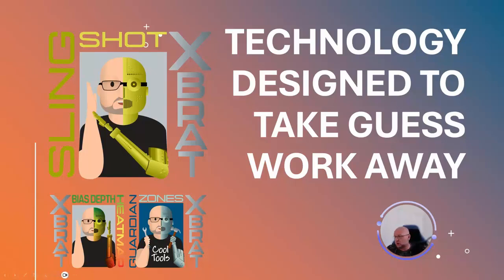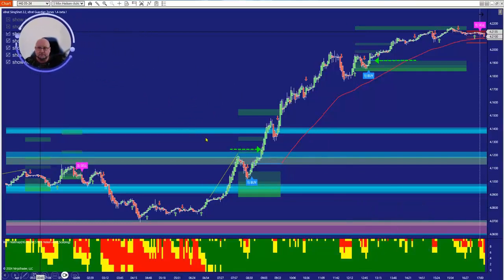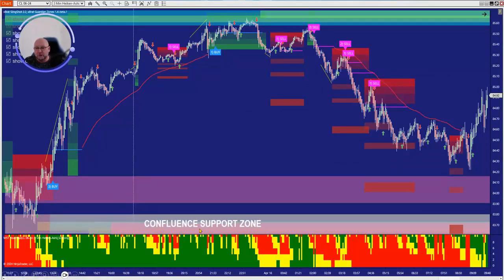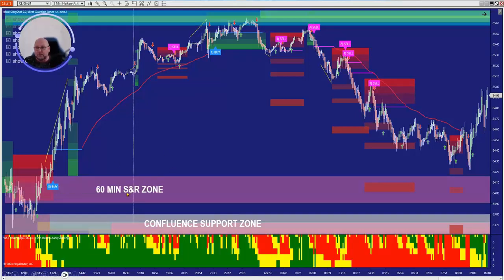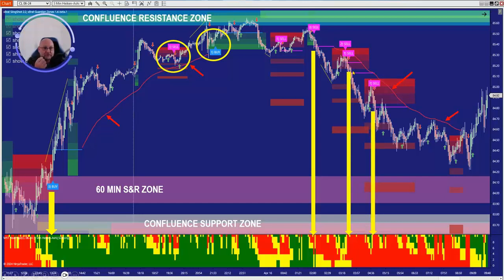Trading Pullbacks with Fibonacci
Paul from globaltradingsoftware.com discusses the complexities of trading pullbacks using Fibonacci and the challenges traders face in understanding market dynamics.

Chapter List -

0:00  Introduction
0:28  Why have complicated charts?
1:20 - Set rules for Trading
1:49 - Technology removes guesswork
3:00 - Let's talk about Signal, Confirmation and Fresh Air
4:30 - Going well time to add another Contract
5:37 - Breaking through a Resistance zone
7:00 - Aggressive Entry? - No!
8:05 - Trading doesn't have to be complex
9:37 - Slingshot Special Edition

Without technology, traders must manually analyze various indicators and patterns, leading to confusion about which pivots to consider and where to measure pullbacks.

However, with the expert slingshot algorithm, traders can automate these processes, combining Fibonacci retracements, stochastics, and other indicators to identify optimal trade setups.

The slingshot algorithm generates signals based on specific rules, such as trend strength and support/resistance zones, providing clear entry and exit points.

By incorporating tools like bias depth heatmap and Guardian zones, traders can confirm signals and avoid trading against significant market barriers.

This comprehensive solution is specifically designed for Ninjatrader users, offering simplicity and effectiveness in trading pullbacks and trend reversals.

Go Ahead and get your copy of this amazing software